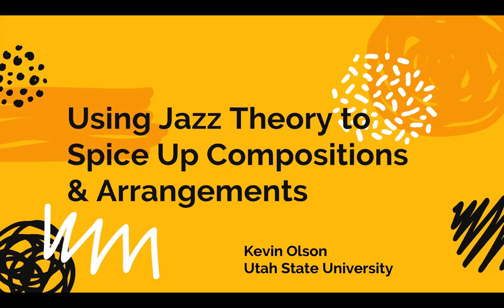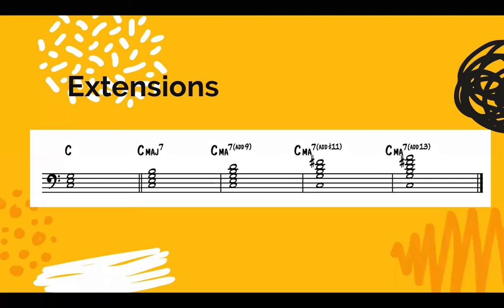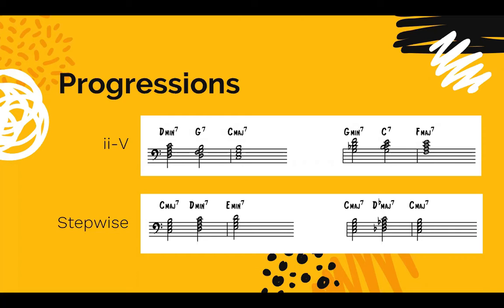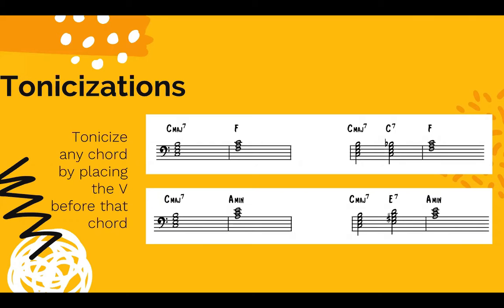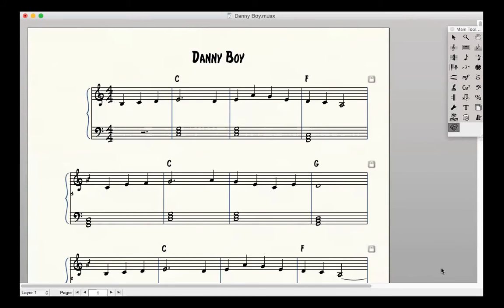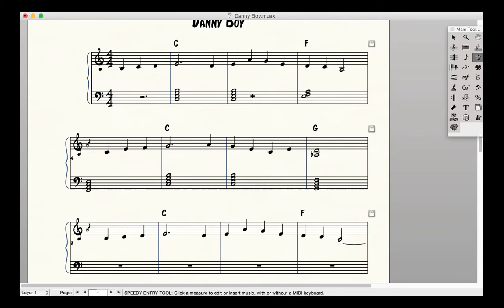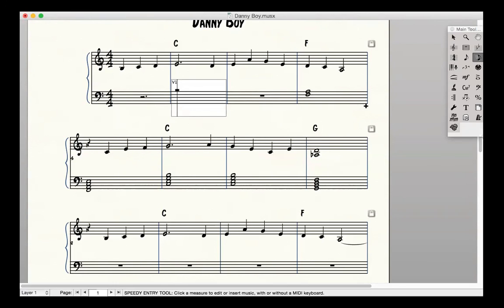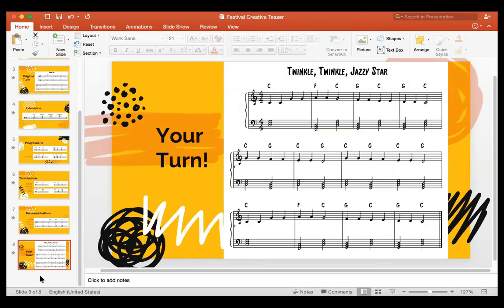Festival for Creative Pianists - Jazz Harmonization